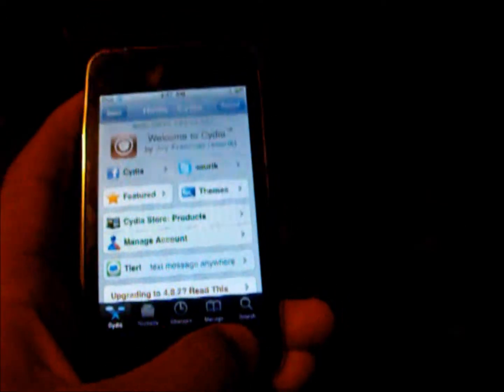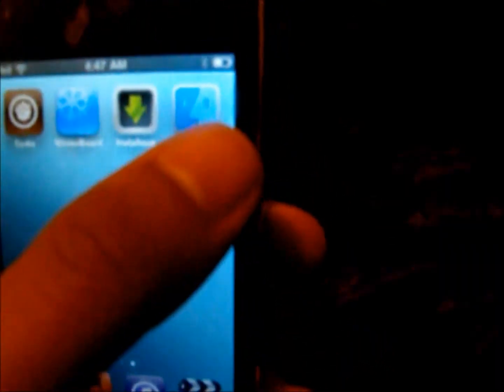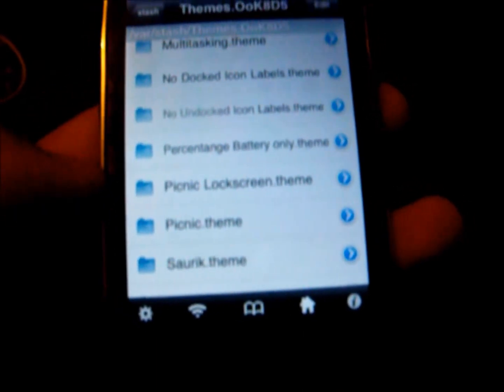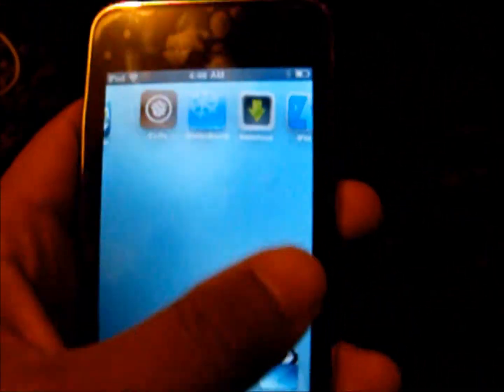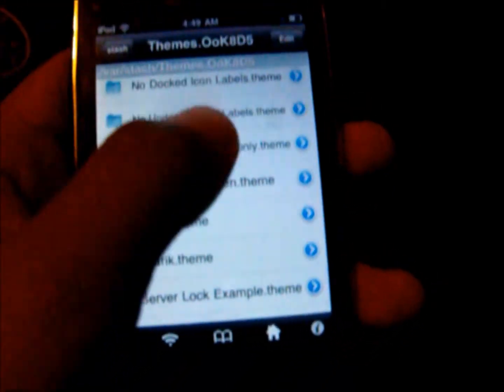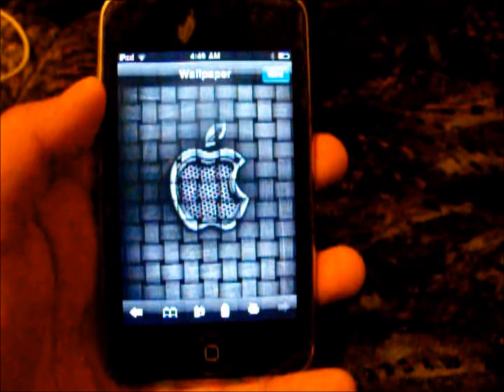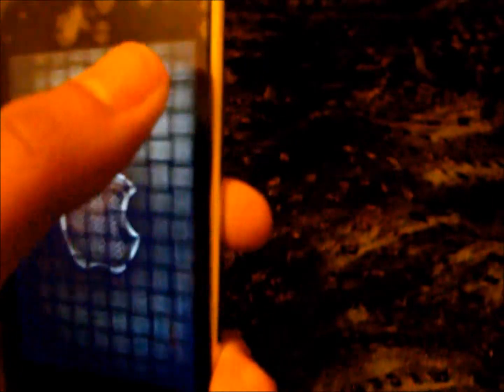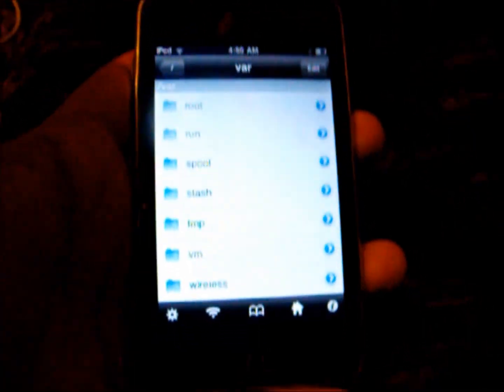[How to fix] Lockscreen Issue With WInterboard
In this video I will show you how to fix the lockscreen issues with Winterboard, in specific, how to get the lockscreen picture to work.